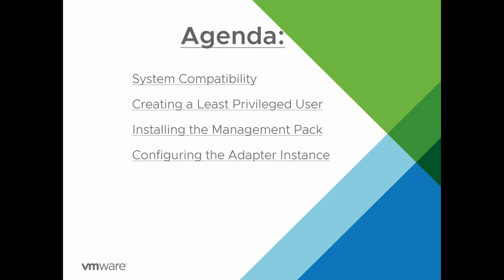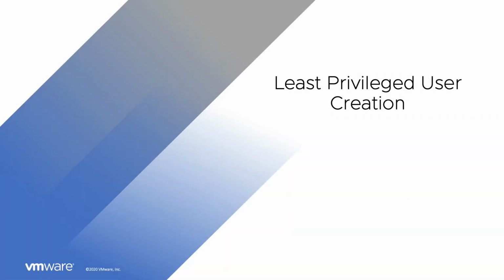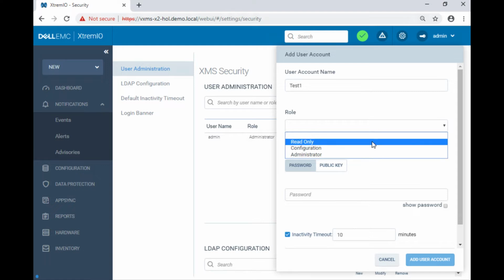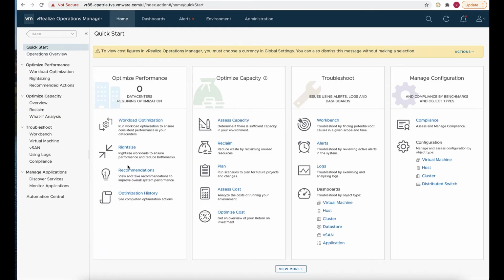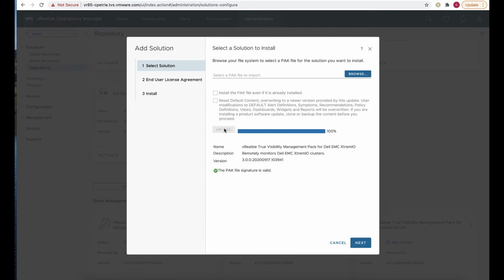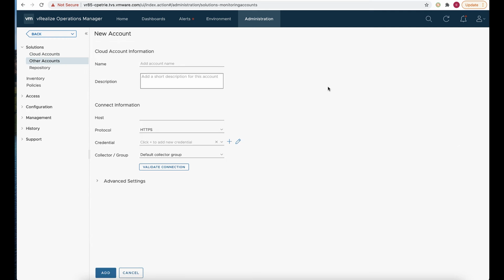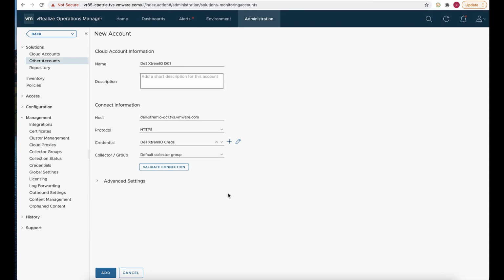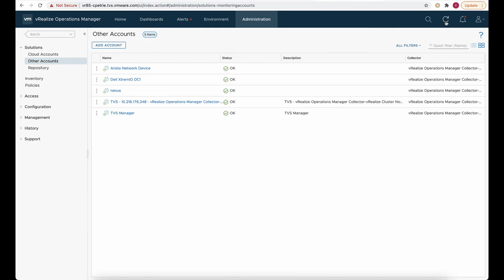vRealize Operations Management Pack for Dell EMC XtremIO: Installation and Configuration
Installation and configuration walk-through for the vRealize Operations Management Pack for Dell EMC XtremIO.  This goes into Least Privileged User creation in the Dell EMC XtremIO management console as well as installation and configuration for the management pack.